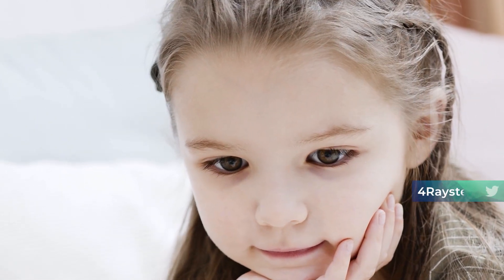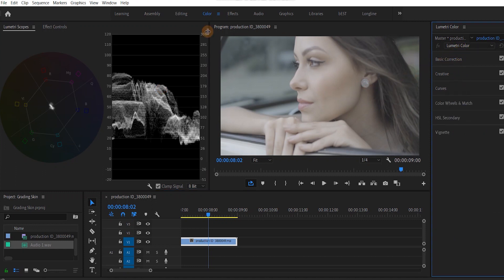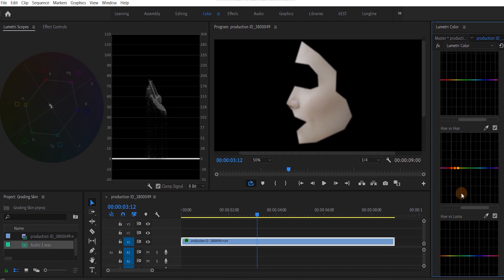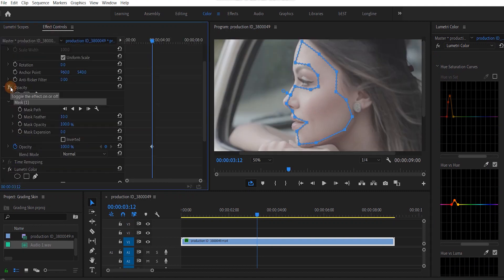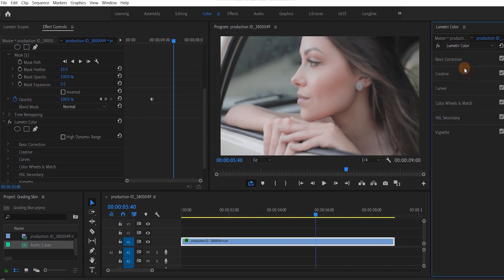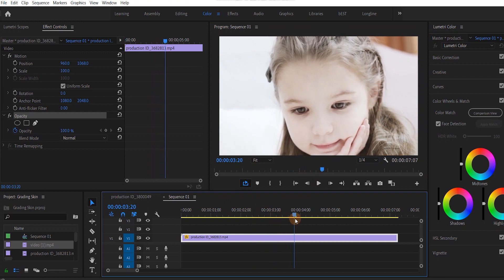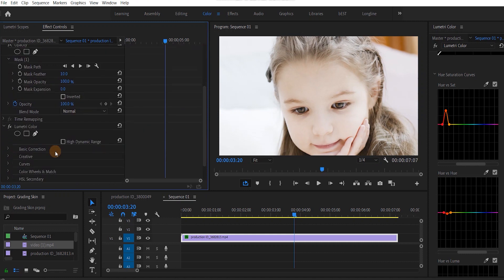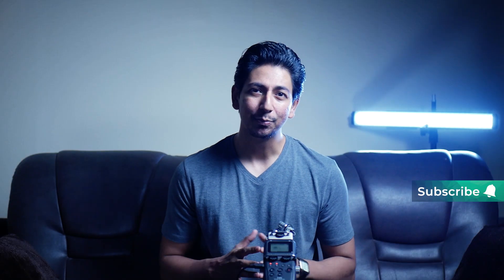Color Grading (Master It)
Color Grading (master it) tutorial takes your Tone grading to the easiest level. Learn how to master difficult skin tones and professionally grade them in an easiest and quickest way. Master Simple tips and save time to handle color grading. Grading Skin Tones Has Never Been Easier!

Thanks.